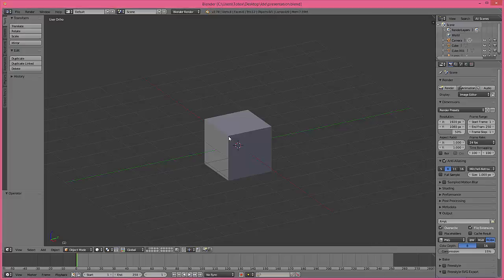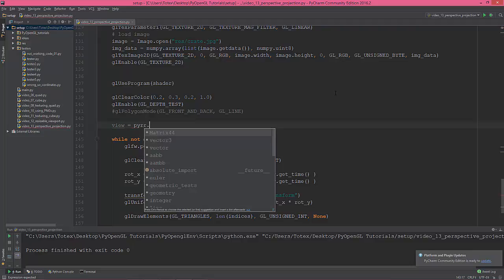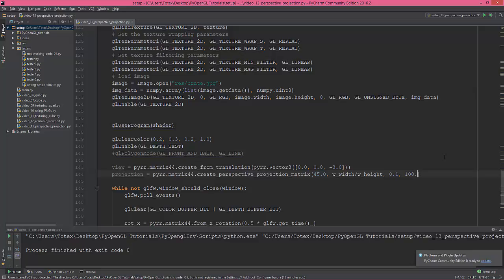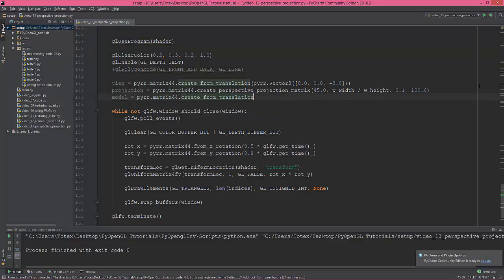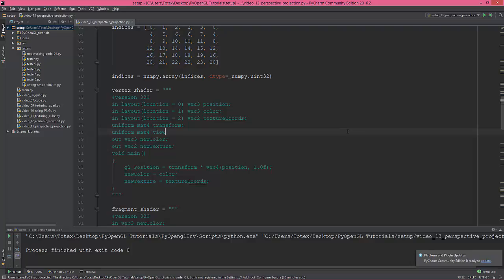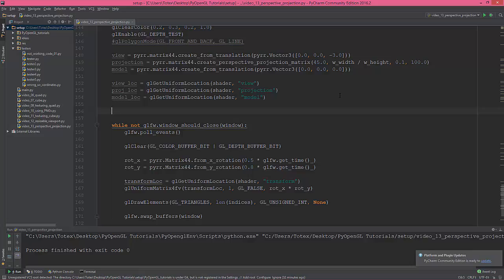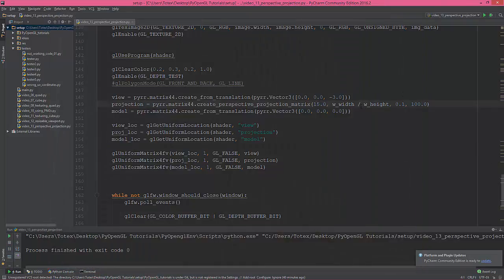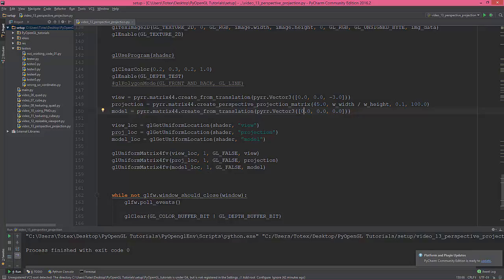Modern OpenGL programming in Python - part 13 - perspective projection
Going into perspective so the further objects will appear smaller.This is more natural because the human eyes see things in perspective.